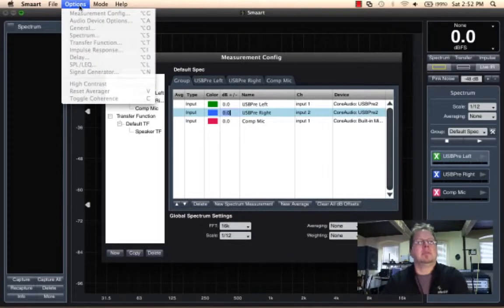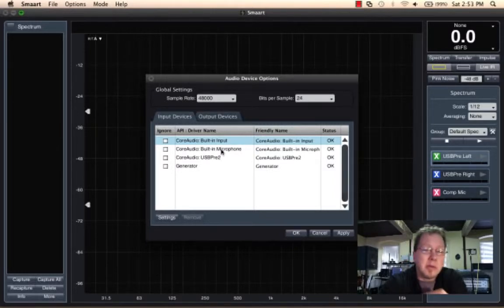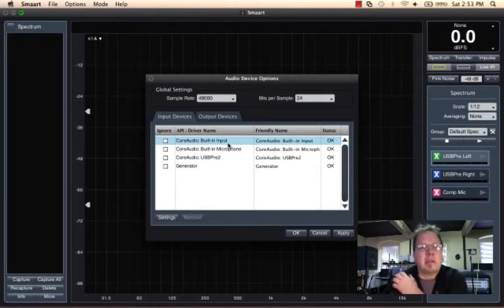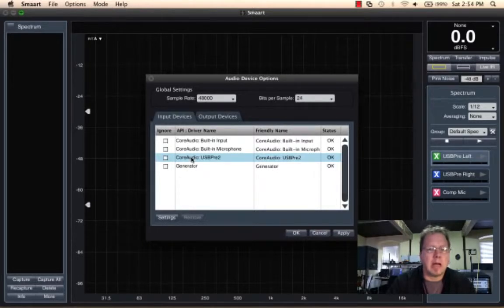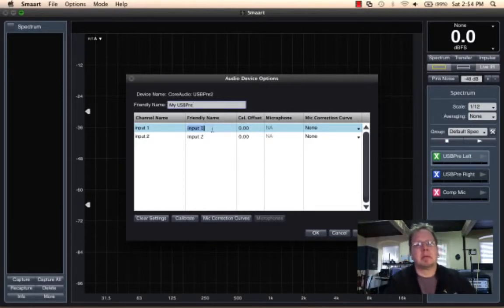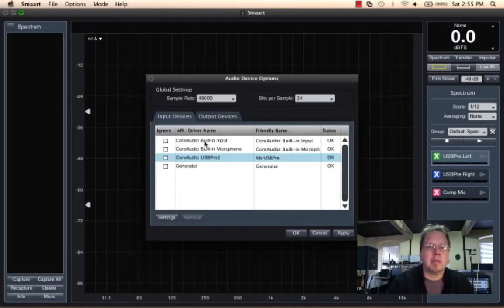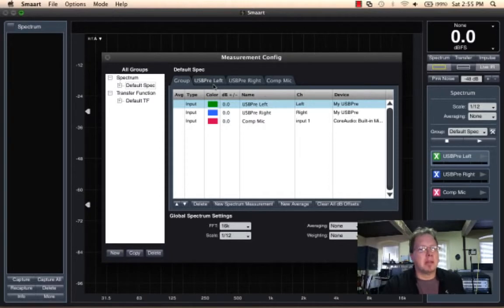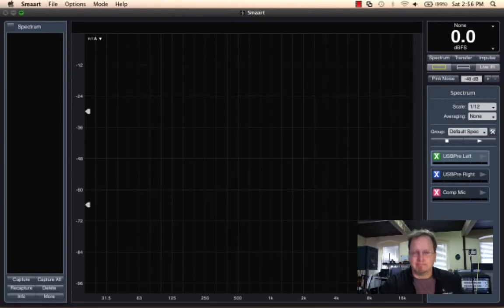Smaart Basics Input Device Configuration in SMAART v7